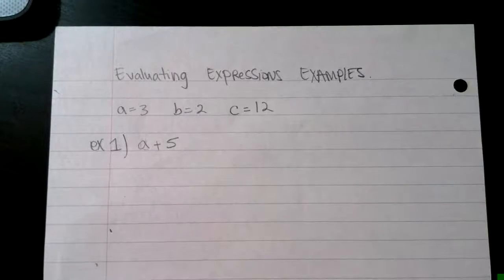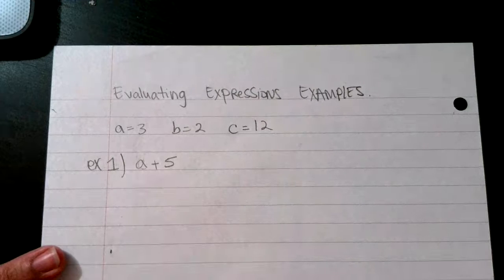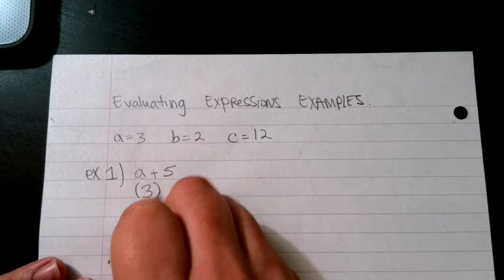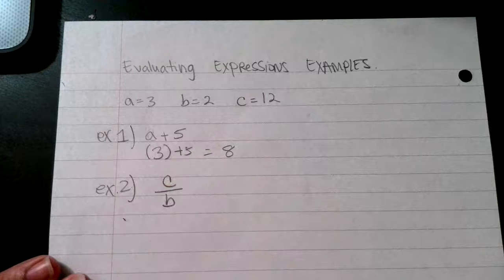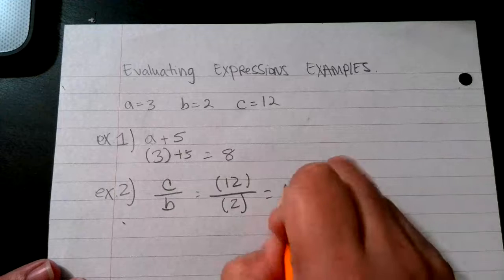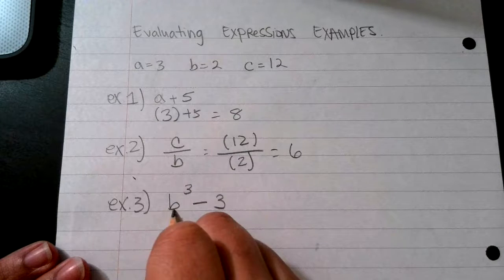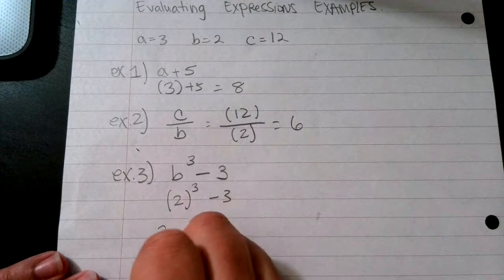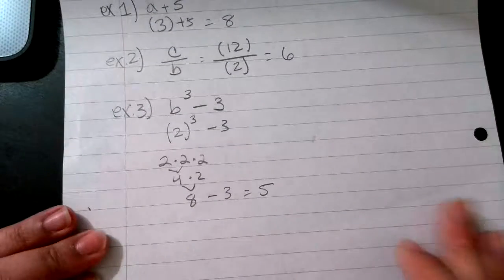Evaluating Expressions Examples